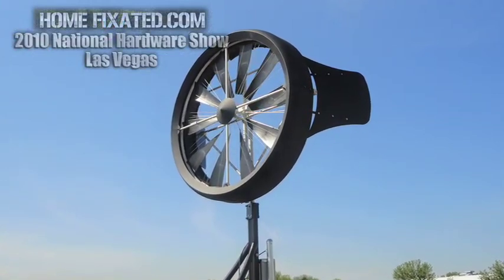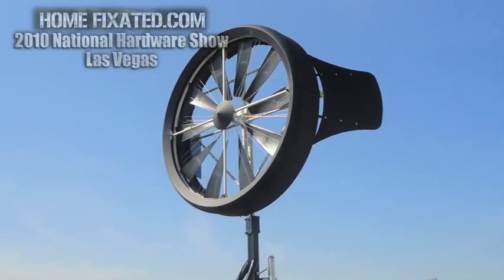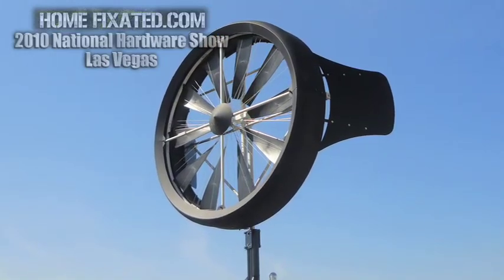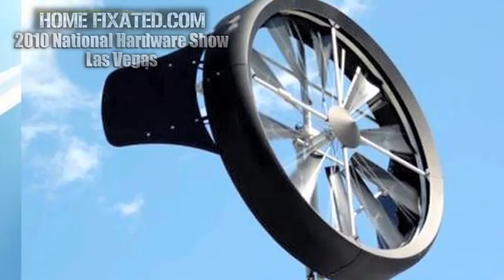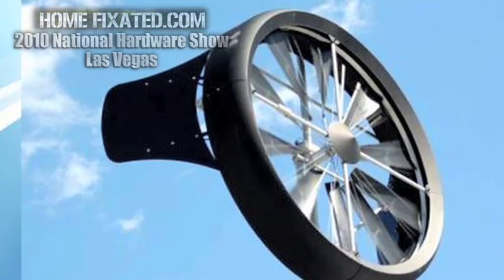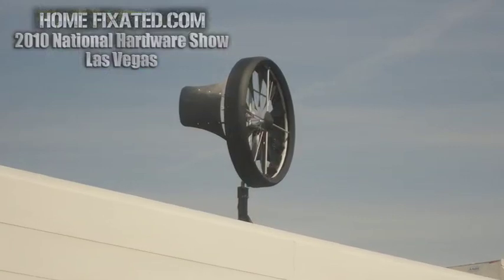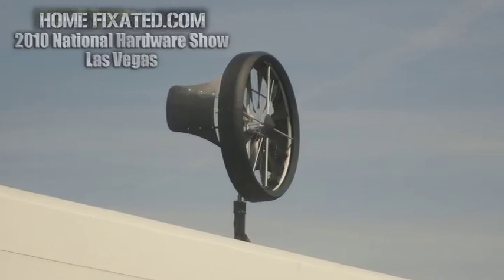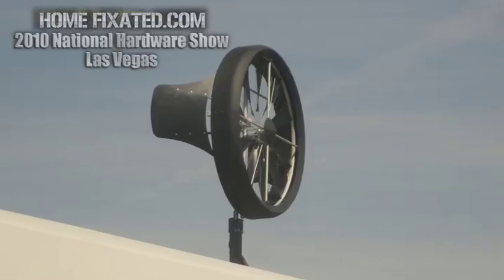Rooftop Small Home Wind Turbine Interview from Honeywell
HomeFixated interviews Sarah Jenan from Windtronics about their new 6 foot diamter small wind turbine for electrical power generation.  We ask about residential wind turnbine use, costs, and about ideal installations.